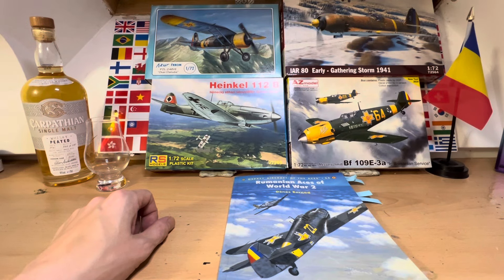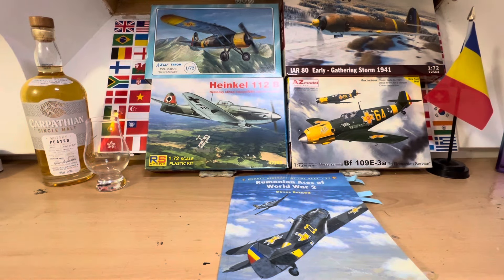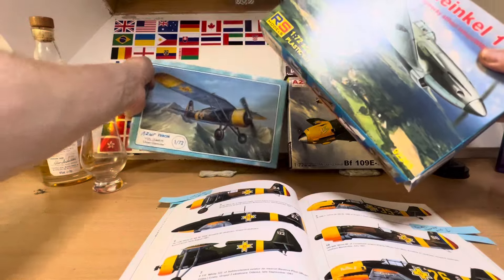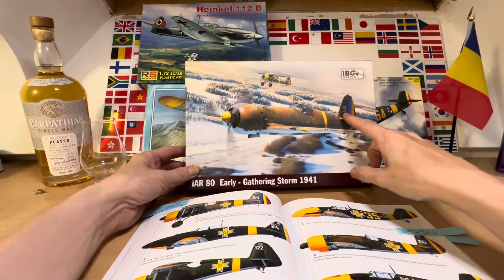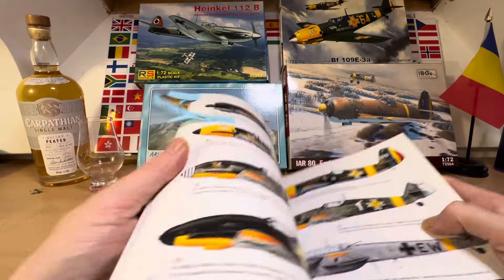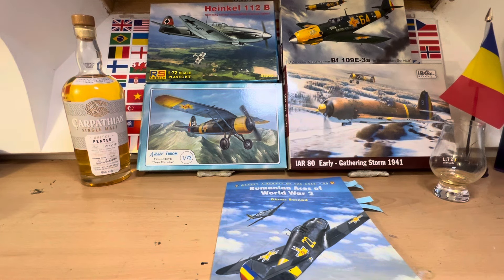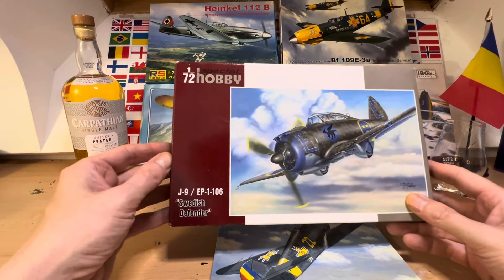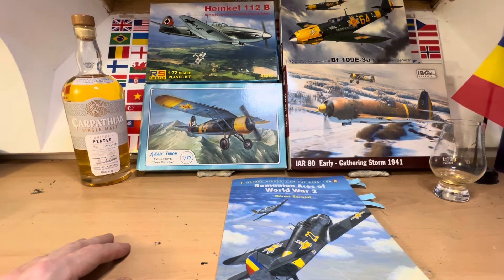YOU CHOOSE MY NEXT BUILD. FOCUS ON ROMANIA. 4 WW2 ERA KITS, Forțele Aeriene Regale ale României.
LINK TO PLAYLIST FOR YOU CHOOSE MY NEXT BUILD; FOCUS ON ROMANIA.

Hello there; so for those have you that have been watching my channel for a while or for those of you that have kindly recently started following my kit building adventure, welcome and thank you. I have been releasing multiple haul unboxing vids (25+) over the past few months, that have culminated in my now rather large and eclectic collection of over 500, 1/72 and 1/35 model kits, many may have scratched their heads and thought "what is this 'muppet who makes models badly' doing? is he mad?" the answer is maybe, though i have been assembling this collection in preparation for what i call my "BIG PLAN" which i have named "YOU CHOOSE MY NEXT BUILD"  where i will be presenting a collection of thematic kits via "whats in the box vids" and asking you to select which one you would like built via voting in the comments section. Hope you have chance to watch the "Novice Modeller/Muppet who makes models badly" progress on his 8 year journey into the world of this model making malarkey, where he tries to conquer his mid life crisis, through building kits and having an occasional beer and sampling an occasional obscure whiskey.

best regards and thanks
Andy (The Novice Modeller)

Everything featured in this video has been paid for out of my own pocket. I am not endorsed by any company mentioned in this video.